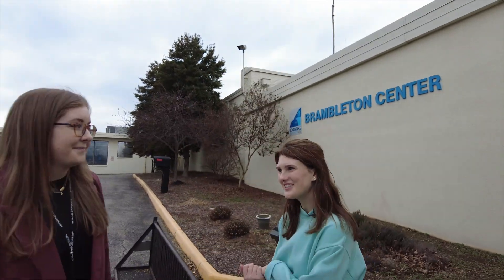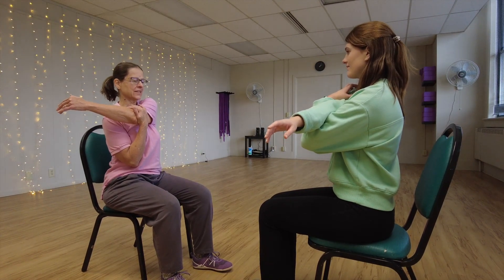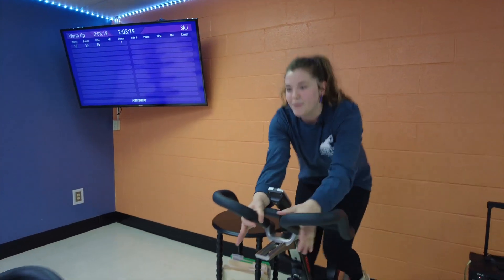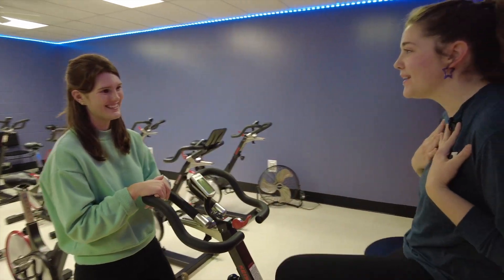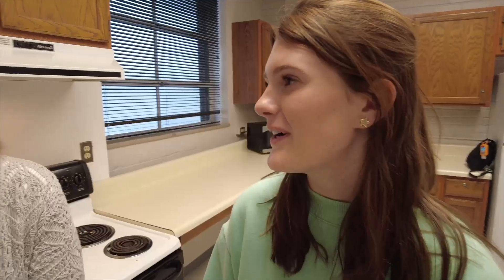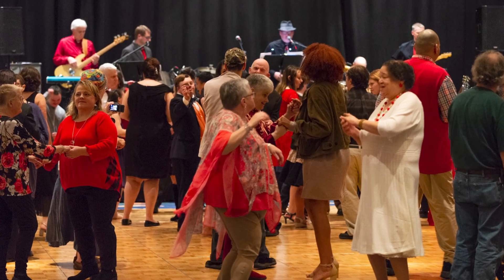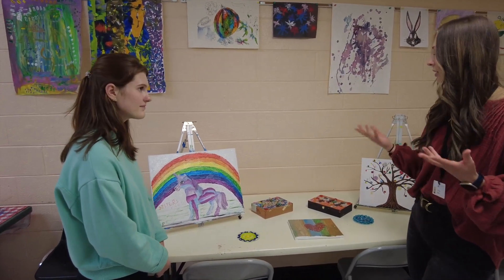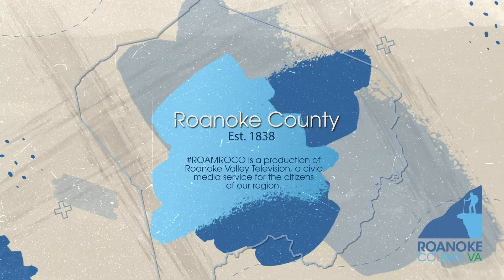RoamRoCo - Brambleton Center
The Brambleton Center has been serving the recreation needs of Roanoke County residents for over 25 years. In this episode of RoamRoCo, Kaelyn gets to try out some classes including fitness, cycling, cooking and therapeutic recreation.